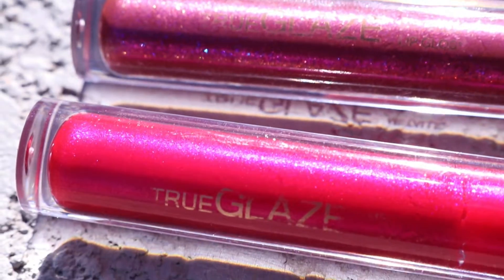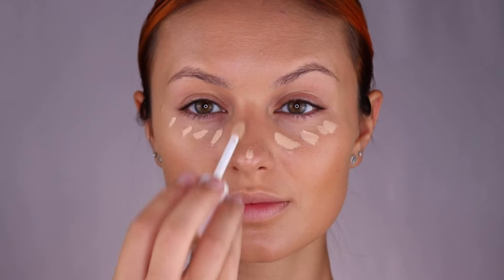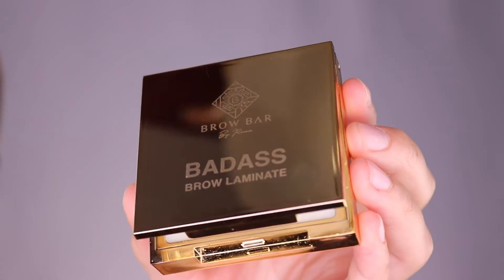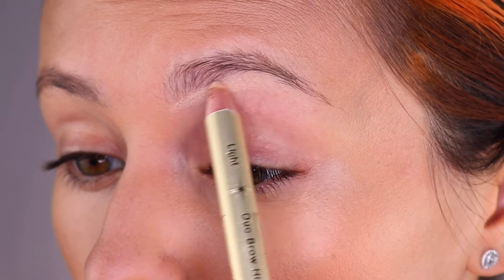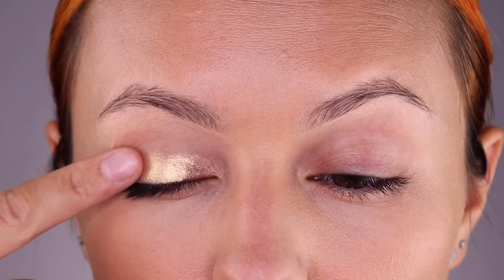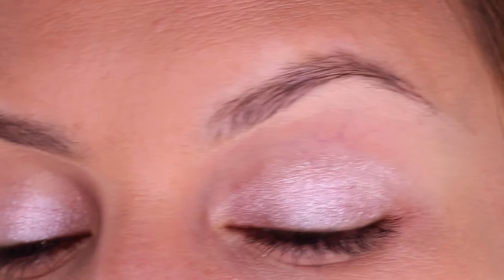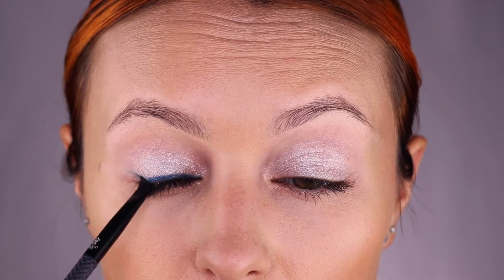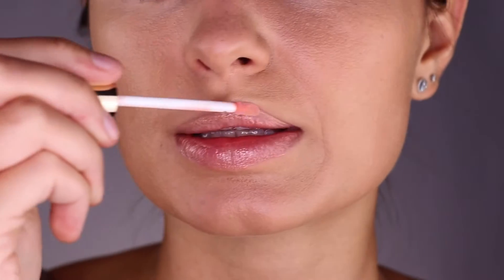⭐️ 🇺🇸 MEMORIAL DAY SALE IS LIVE!⭐️ 🇺🇸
⭐️ Brow Bar by Reema's latest golden BADASS BROW LAMINATE is here to rock your world! Going for a brushed-up wild look or classic, smooth look, our waterproof and sweatproof brow wax will shape, set, and hold your brows in perfect place! Badass Brow Laminate's long-lasting formula is colorless, odorless, and transparent. Comes in sleek. golden compact with strong shaping brush/comb.
⭐️ BrowLIGHTS, Camera, Action! Duo Brow Highlighter. Our Browlights Duo Pencil will help you star in your next bright-eyed moment. The two-in-one highlighter features a velvety cream finish and another with a touch of diamonds.
⭐️ Hollywood Icon Kit with 4 Eyeshadows Translucent Powder 2 Highlighters, Blush, 2 Bronzers⠀⠀⠀⠀⠀
⭐️Brow Bar by Reema's long-lasting, waterproof, and smudge-proof Flawless Eyeliner comes in the deepest blue. ⠀⠀⠀
⭐️ Hollywood Icon Lashes
⭐️Brow Bar by Reema's dazzling True Shine Metallic Lip Glaze